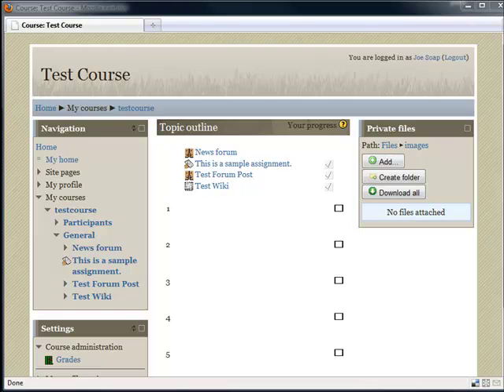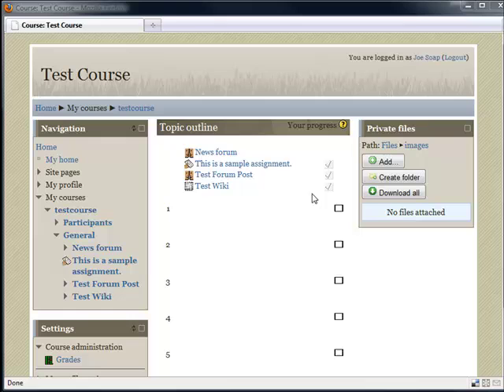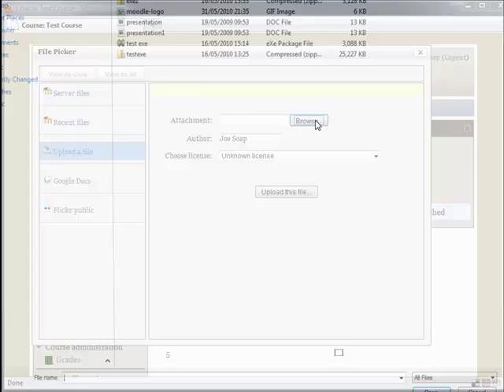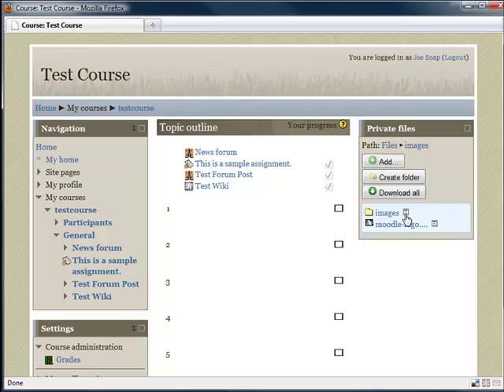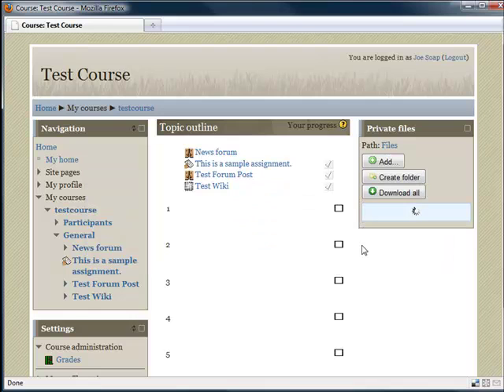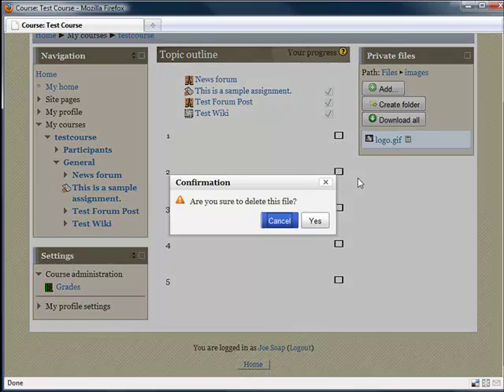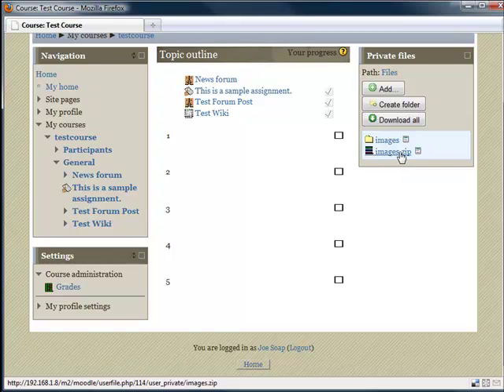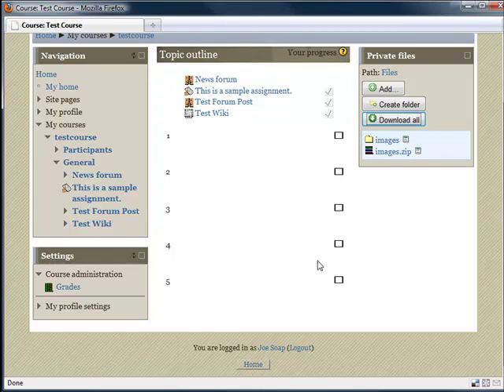Moodle 2 - Private Files Block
In Moodle 2.0 you can now add a block to the site to enable a user to manage their own private files. The block allows the user to:

Create and Delete folders
Zip folders and their files

Upload a file
Rename a file
Delete a files
Move a file